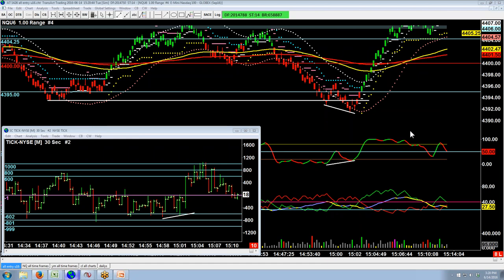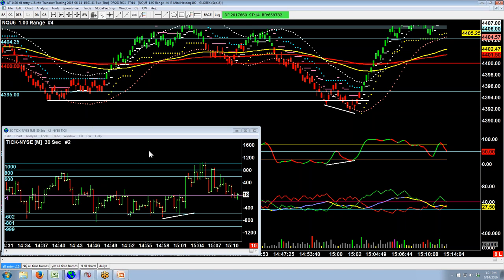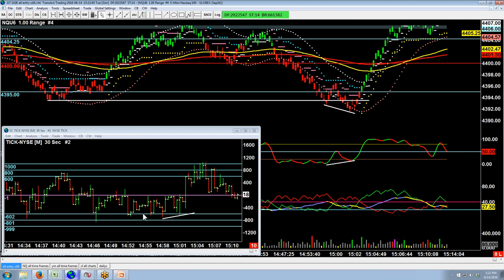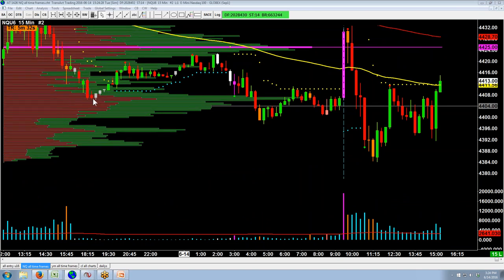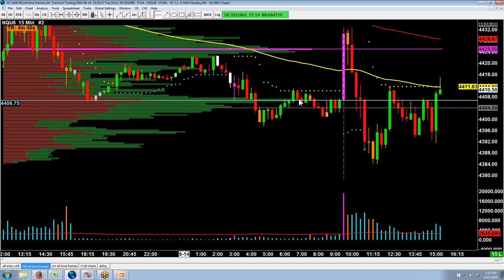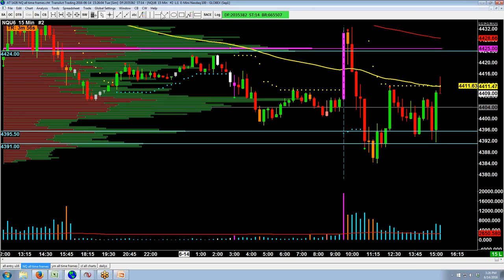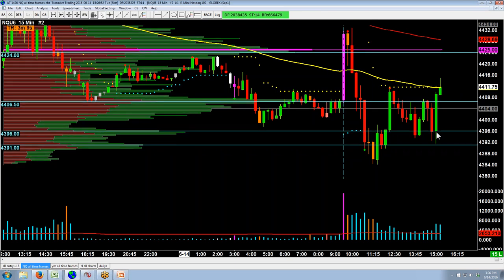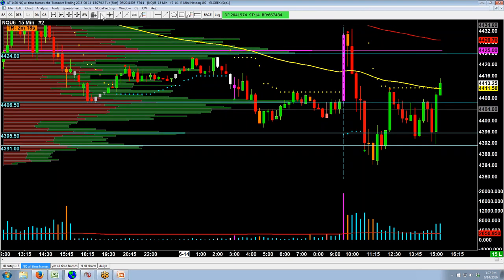Easy Way to Find Support/Resistance & Using the $tick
Whether you are day trading the emini futures ES, NQ, YM, CL, GC, 6e or trading equities you can implement this into your day

future results.

future results.